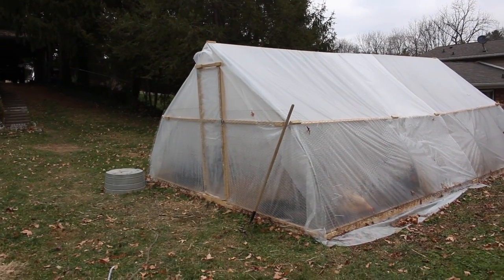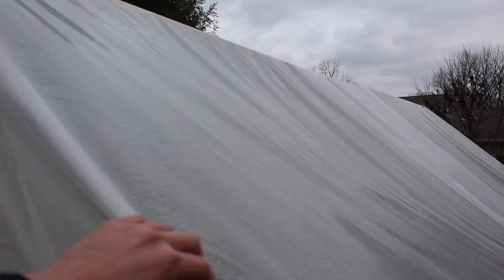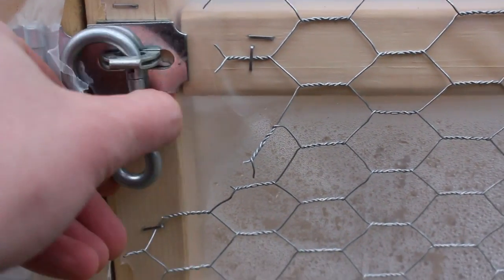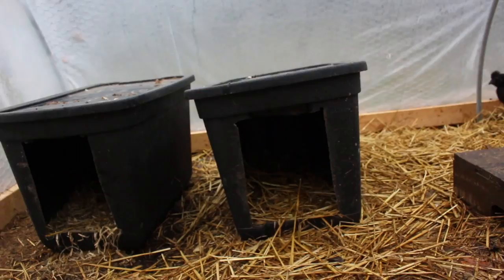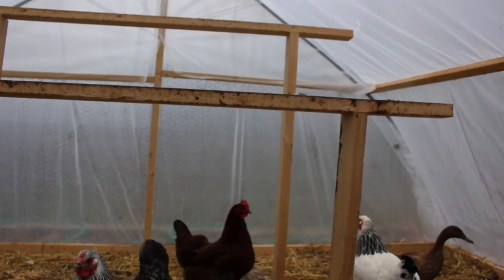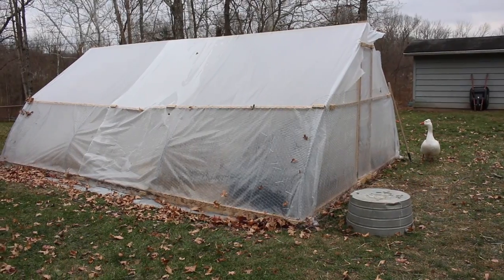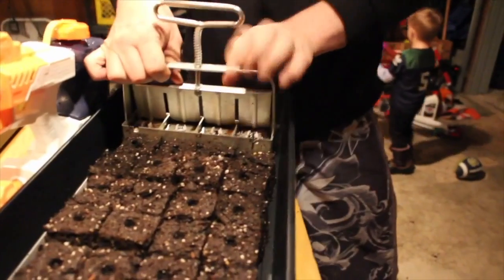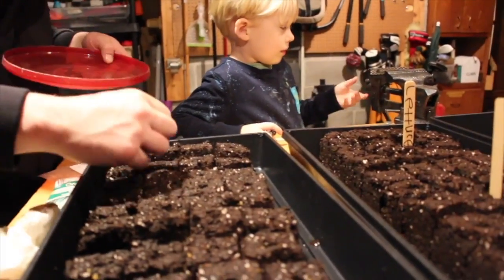Ultimate Winter Chicken / Garden Permaculture Solution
Wondering how to keep your chickens safe, warm, and laying all winter? What if you could get some help prepping and fertilizing your garden bed all winter long? A winter chicken greenhouse could be the answer!

WORKWEAR:
Carhartt Denim Bib Overalls
Carhartt Insulated Overalls

TOOLS & POULTRY SUPPLIES:
Leatherman Tool (mine is an old version that is no longer made, but this one is close)
Opinel #8 Pocket Knife
Premier 1 Double Spike Poultry Net
Patriot PE2 Electric Fence Charger
Freeze Proof Poultry Waterer
Barebones Hori Hori Knife
Barebones Garden Scissors
Soil Blocker from Johnny Seeds

VIDEO EQUIPMENT
Canon T5i DSLR
Tascam DR-05 Sound Recorder
Movo Wind Muff
JOBY GorillaPod SLR Zoom
Final Cut Pro X